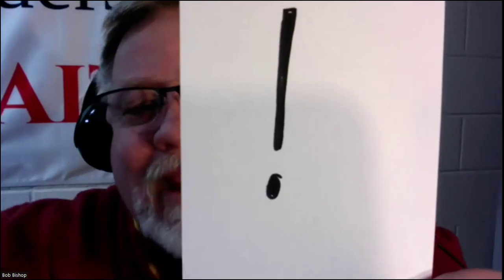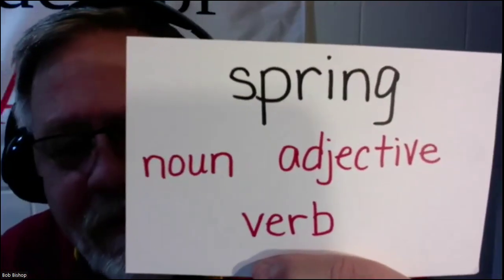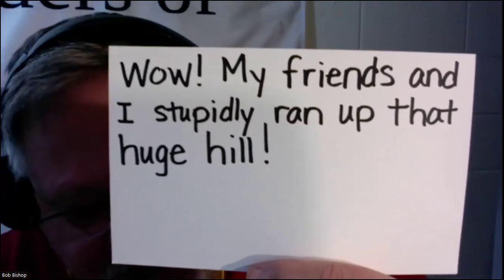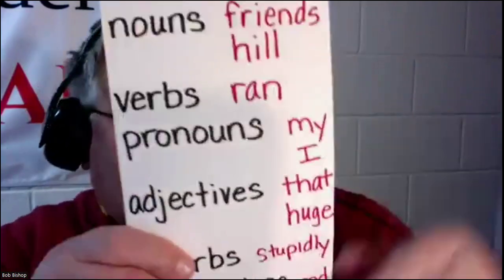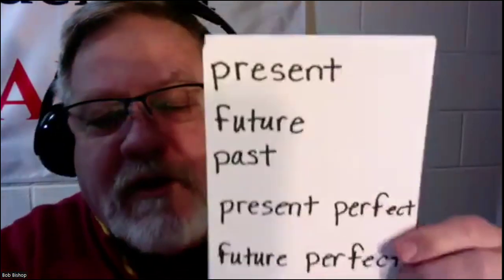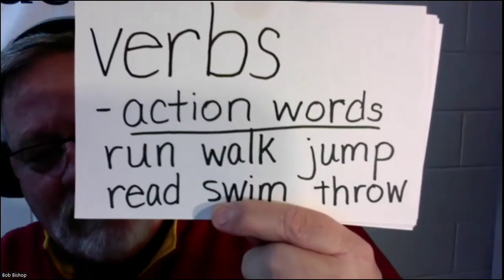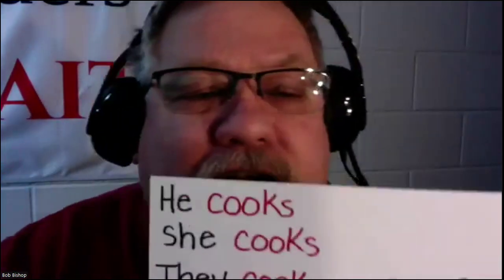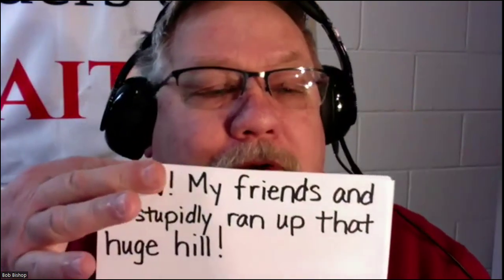ENGLISH CLASS 3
CHURCH PLANTING INSTITUTE CLASS